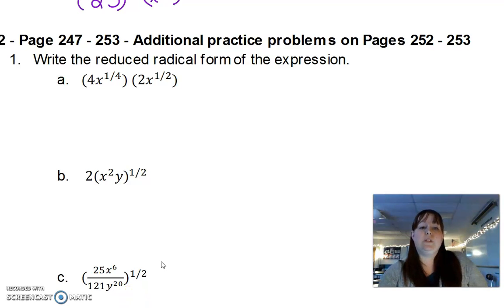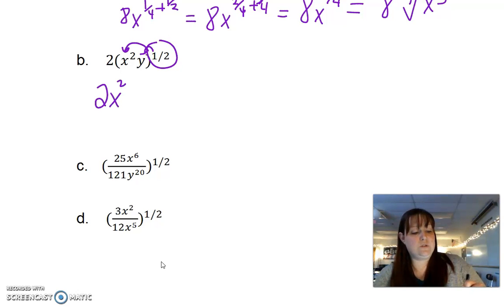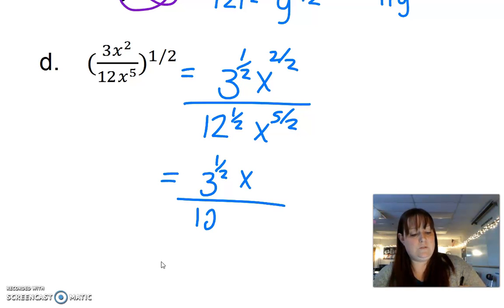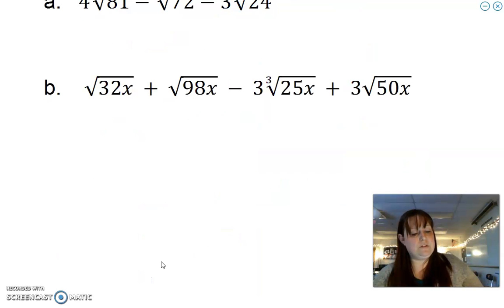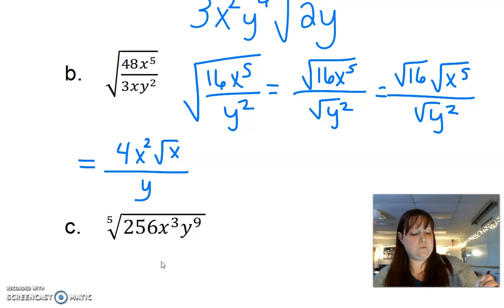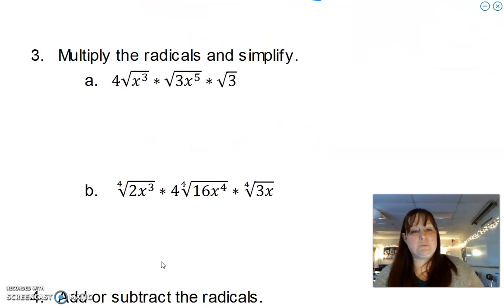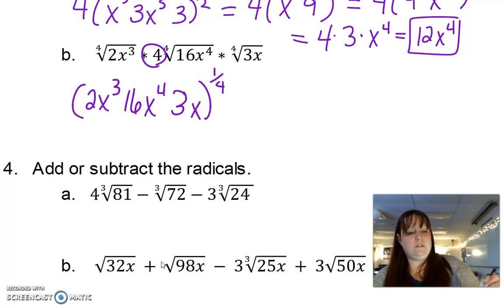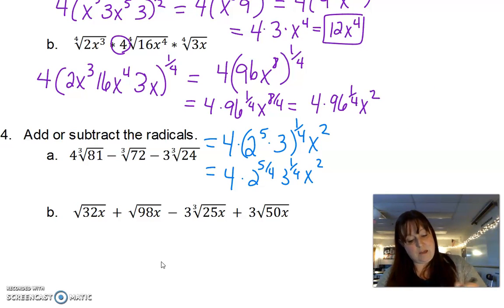Alg2 Unit 5 Review Video 2